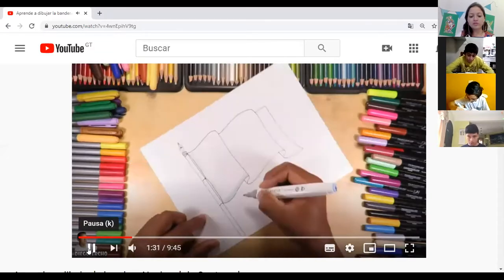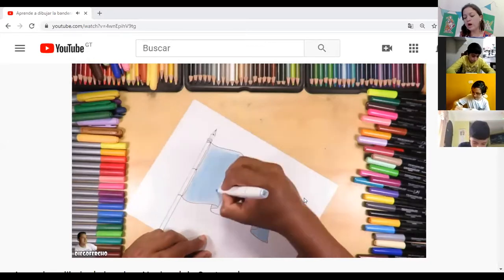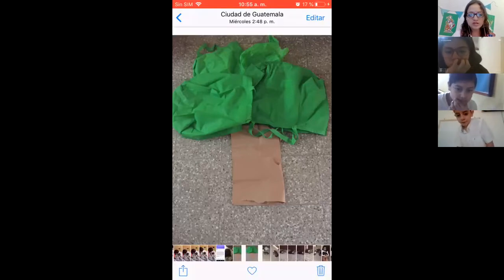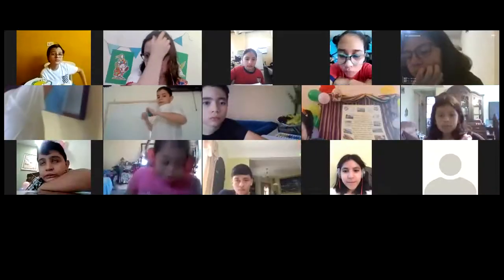JM/4th Grade A-B/ Zoom Class/ National Symbols